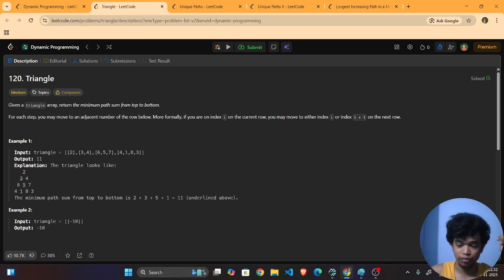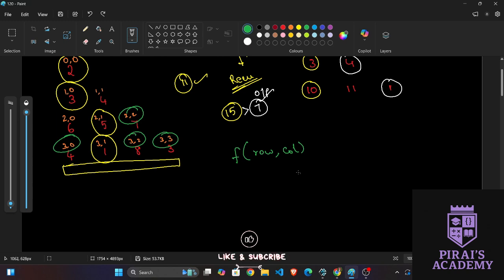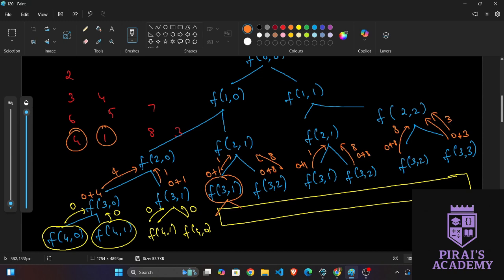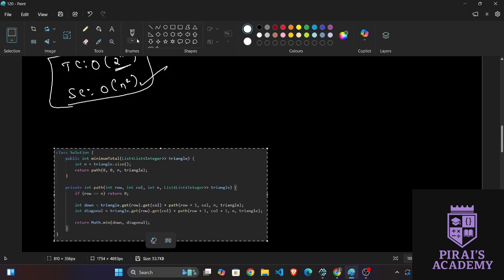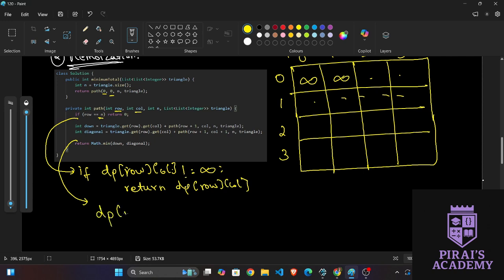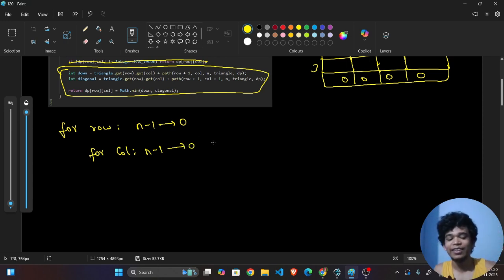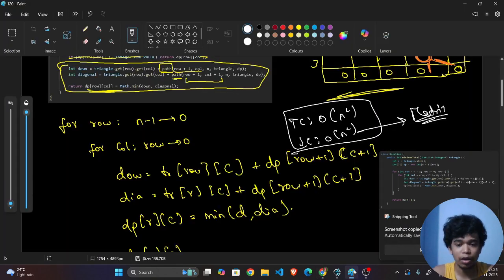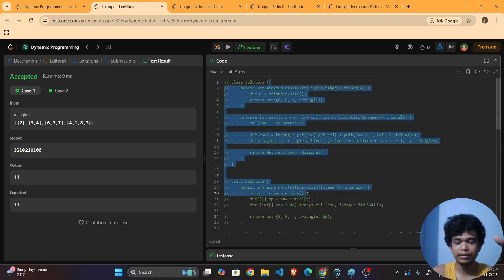Triangle | Leetcode 120 | Approach + Code with explanation.